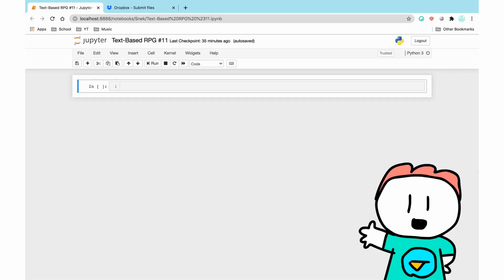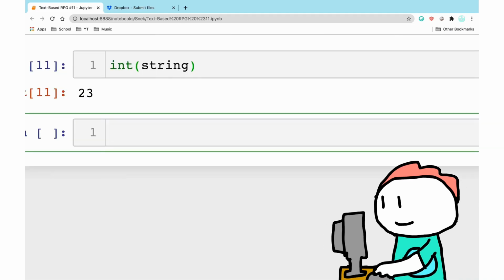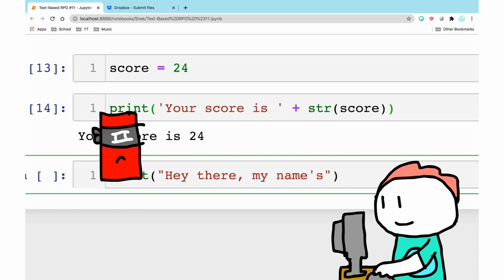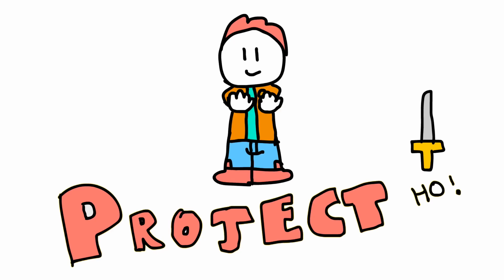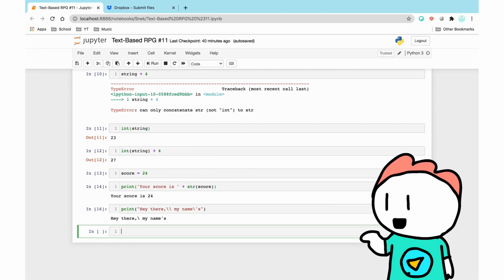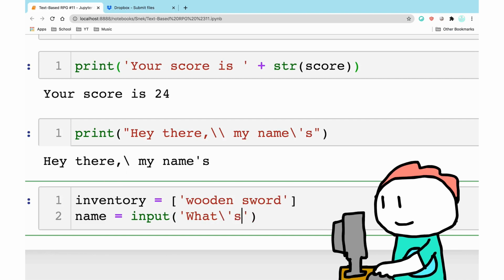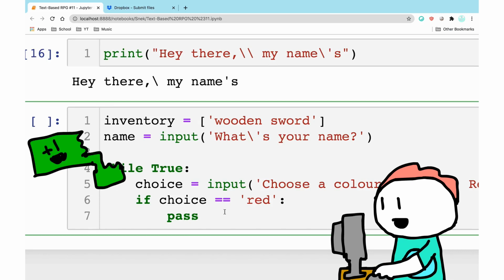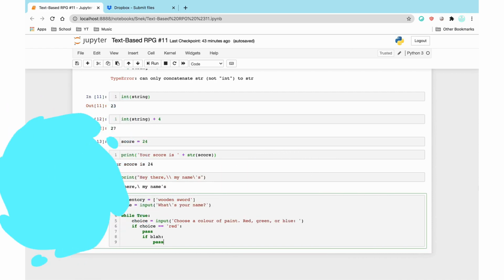Python Lessons for Beginners - Text-Based RPG #11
Oh my flip flap diddly dap! It's so great to get this out, and I'm expecting a few projects on Dropbox... ;D

TIMESTAMPS:
0:00 - Intro
0:28 - Stuff You Need to Know
3:44 - Project Ho!
4:46 - Template Potato
7:19 - Ending